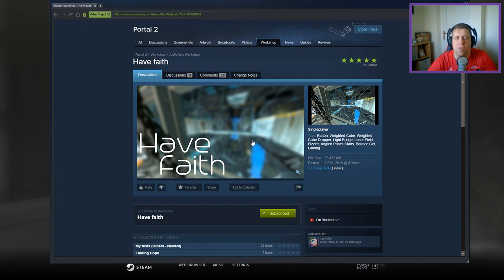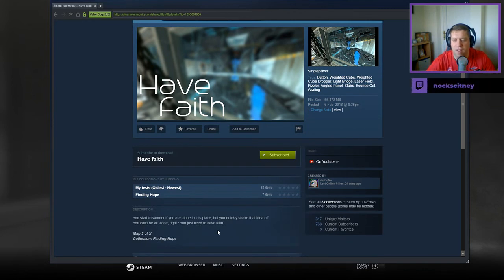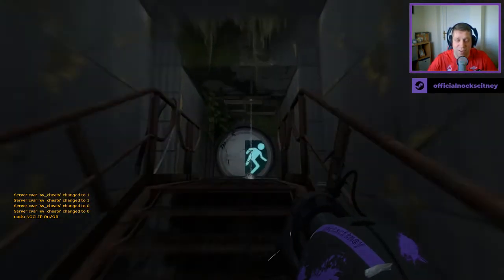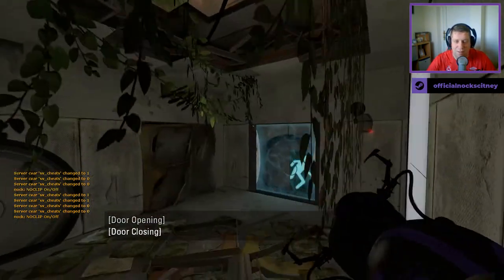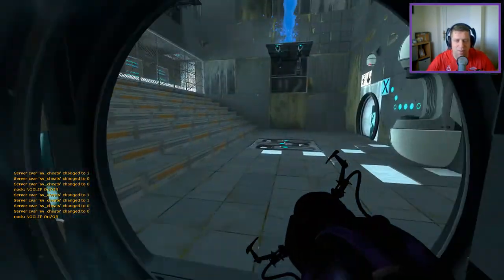[Portal 2] "Have Faith" by JusFoNo